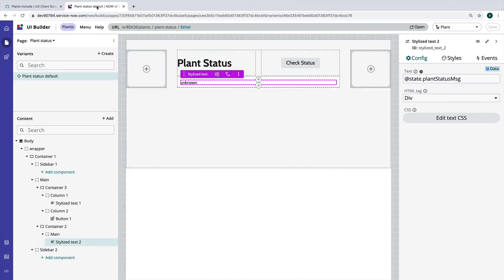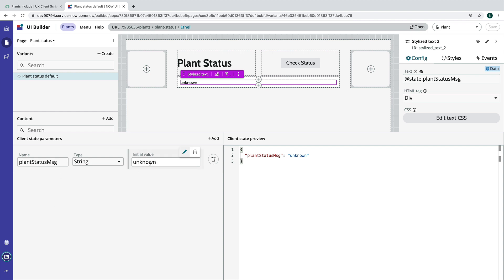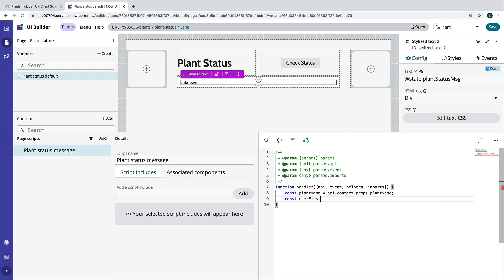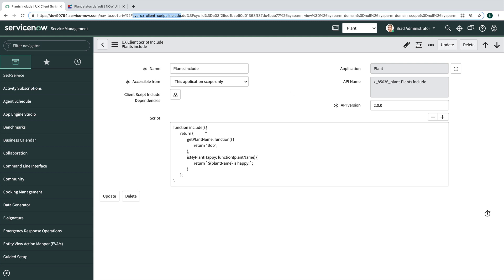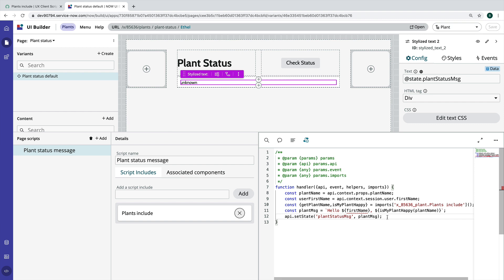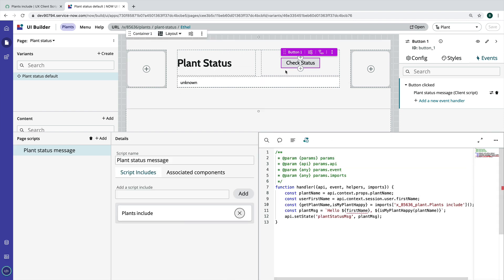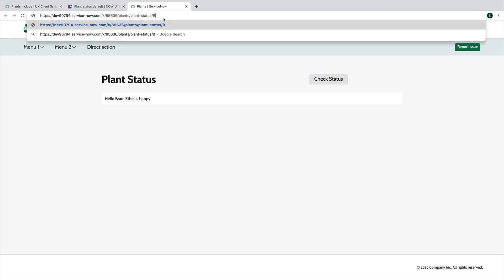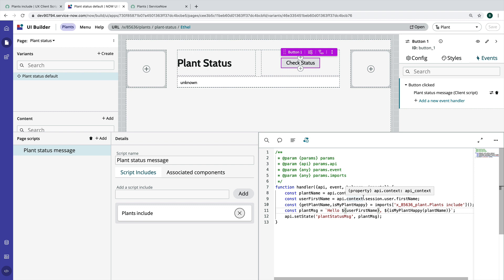UI Builder - Client Scripts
In this episode, we write some client scripts in UI Builder.